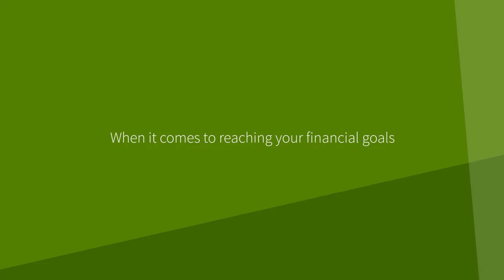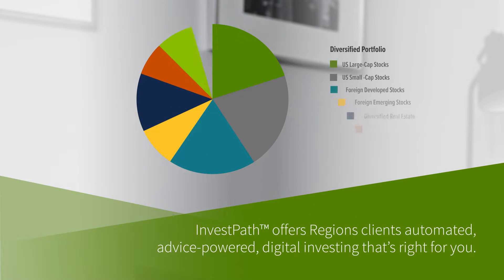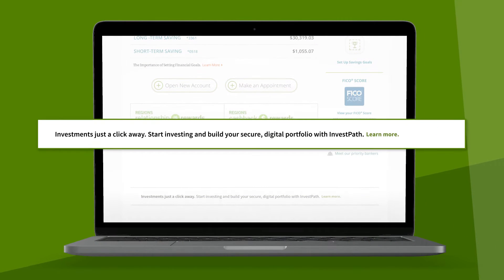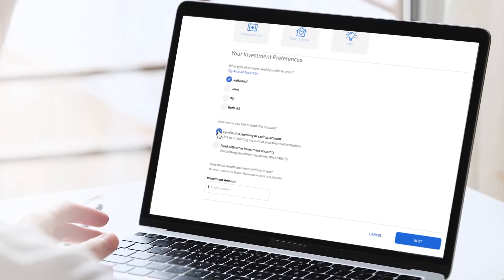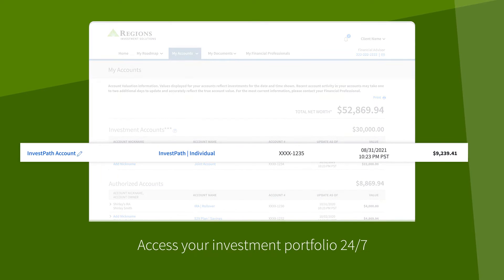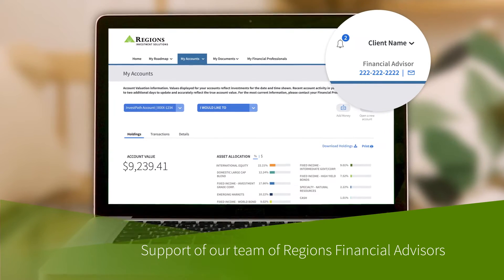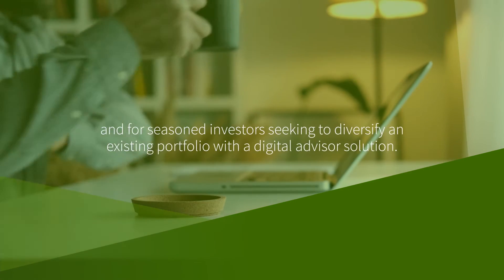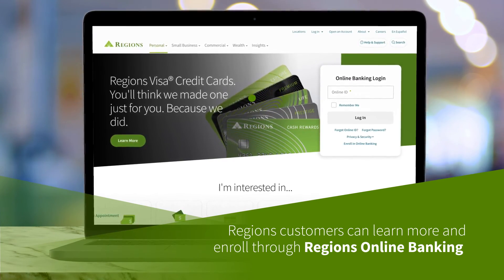Risk-Based Investment Portfolio Strategy - InvestPath | Regions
If you want an automated, advice-powered, digital investing solution, then InvestPath™ is the perfect fit for you! Fill out a risk tolerance questionnaire and get tailored investment portfolio strategy recommendations. Track your investments online and talk to a dedicated Regions financial advisor for guidance whenever you need it.

Enroll through Regions online banking or contact your Regions financial advisor today to start investing with InvestPath.

00:00 What is InvestPath
00:27 Get Your Automated Portfolio Strategy Recommendations
00:50 Tracking Your Investments Online
01:07 InvestPath Investment Account Requirements
01:23 Learn More or Enroll